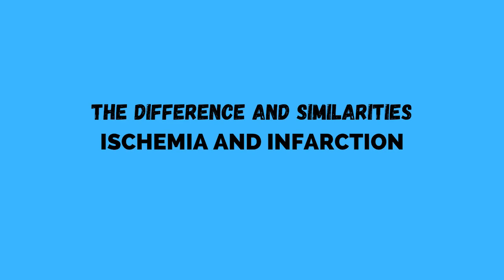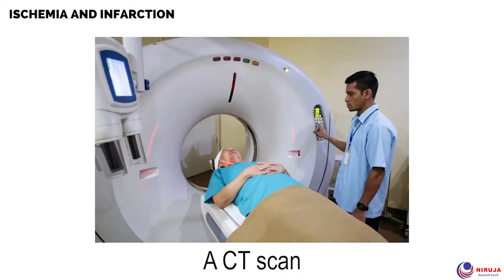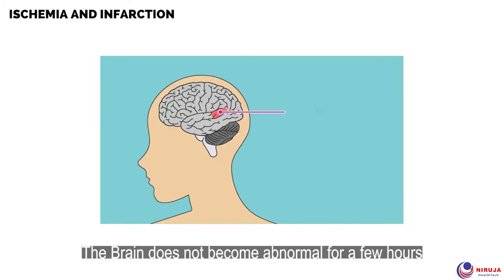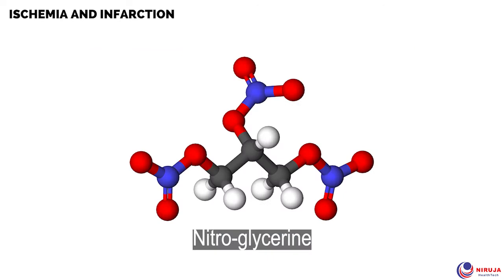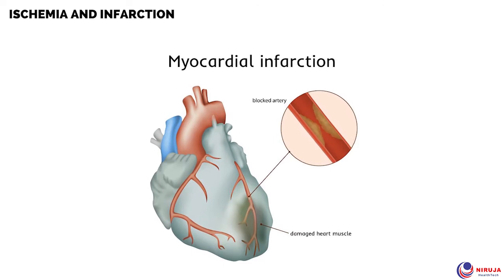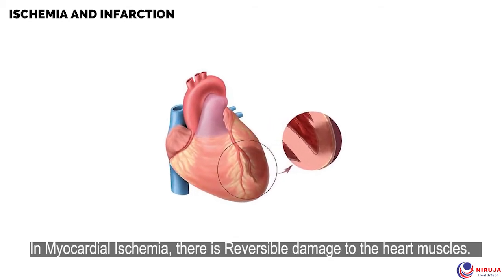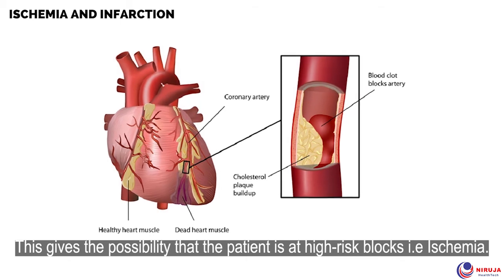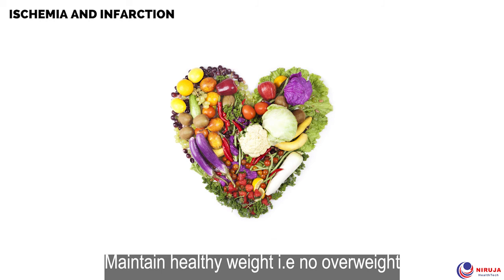Ischemia and Infarction: The difference and Similarities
Ischemia and Infarction: How are they different?
Ischemia means the absence of blood flow to the organ or body tissues, while Infarction implies the death of tissues due to reduced blood supply. Reduced blood supply leads to a shortage of oxygen supply to the affected organ or body tissue.

A CT scan helps to evaluate
the stroke (Ischemic stroke- due to insufficient blood flow)
the hemorrhage- rupture of the blood vessel or
No other problem.
Sometimes, CT scans cannot diagnose a stroke because of

Poor imaging as compared to MRI,
The stroke region being too small to be detected.
The Brain does not become abnormal for a few hours after the onset of stroke. Thus, MRI is helpful for clear imaging of the damaged region.

Myocardial Ischemia

Treatment for myocardial ischemia is mainly to increase the blood flow to the heart. Following medicines help to relieve symptoms.

Aspirin: By oral route of administration.
Nitro-glycerine: The route of administration can be under the tongue or intravenously.
Nitrates: The route of administration can be under the tongue or intravenous infusions.
Ischemia and Infarction
Myocardial Ischemia means insufficient blood flow to Heart Muscles.

Myocardial Infraction means when there is a stoppage of blood flow in the heart due to blockage or rupture of blood vessels, which further leads to a Heart Attack.

Similarity,

Both have the same cause of the decrease in blood supply, which further reduces oxygen supply. Both have common symptoms like chest pain, which radiates to arms or jaws.

Differences,

In Myocardial Ischemia, there is Reversible damage to the heart muscles. It means heart muscles can be repaired.
WhiMyocardial Infraction is a blockage or rupture of the blood vessel. It is irreversible damage. With advanced technology, the blockage can be treated.